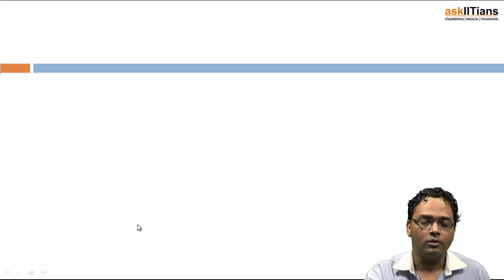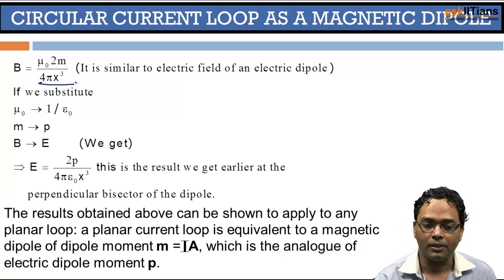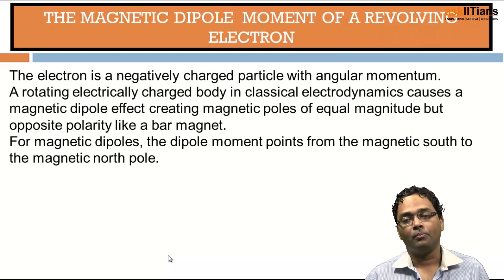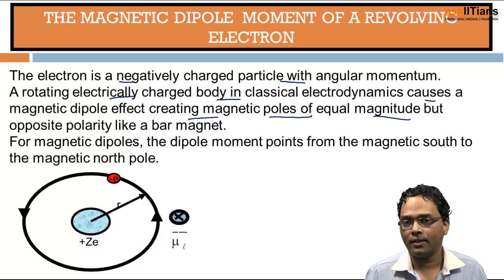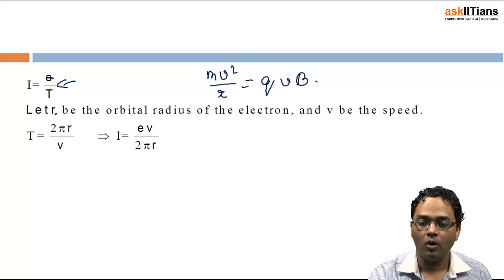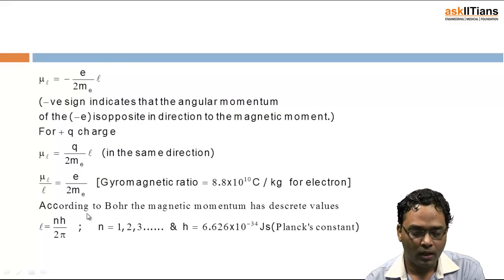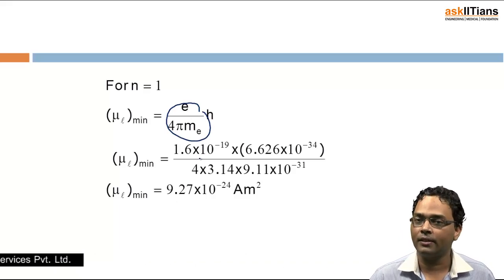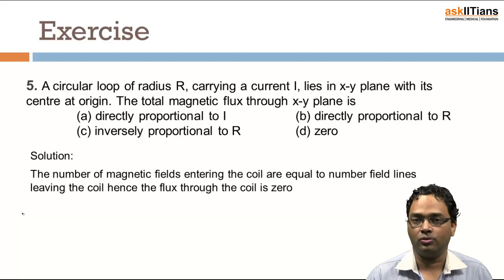Diopole Moment | Lecture-4 | Introduction to Magnetism | Physics|Grade-12 | JEE | NEET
🌟 Introducing AskIITians YouTube Channel Playlist for Class JEE Physics - Introduction to Magnetism 🌟
Sumit Majumdar sir has explained Introduction to Magnetism | Diopole Moment

For more information on force and pressure, refer to our revision notes on JEE Physics